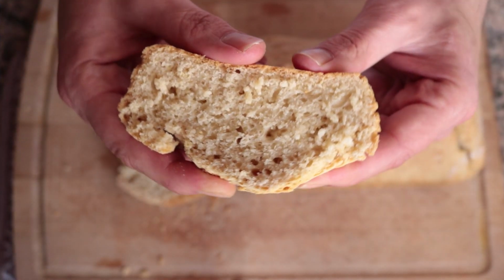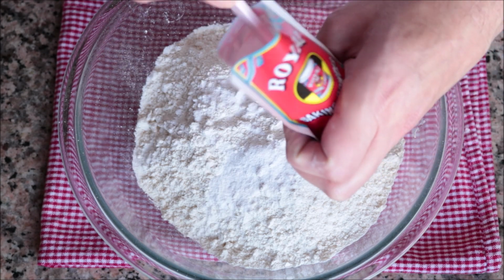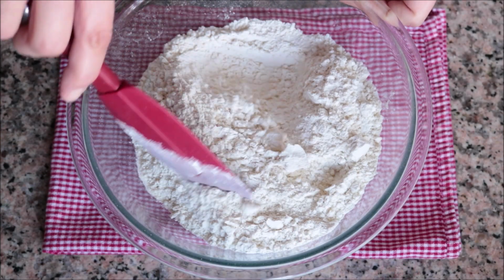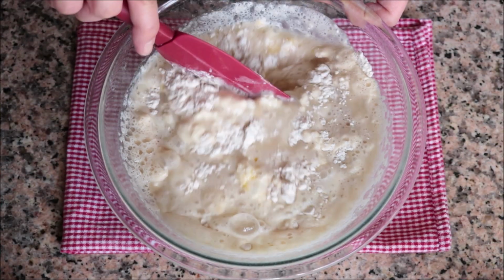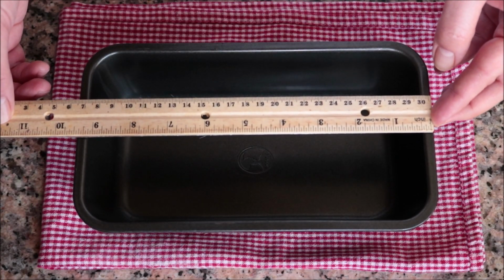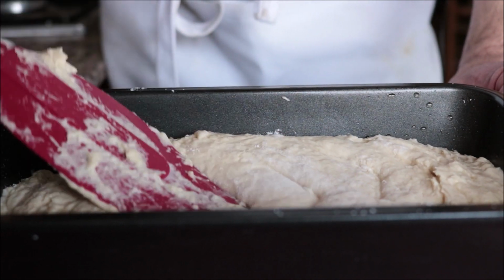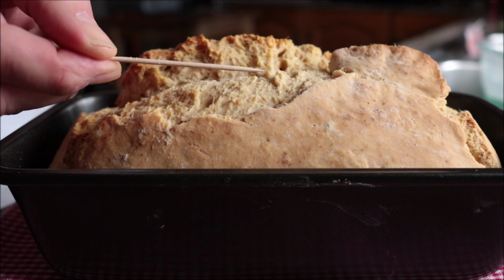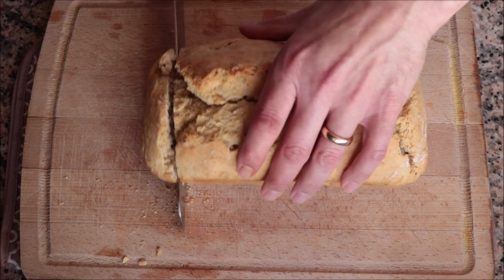Miracle NO-KNEAD Homemade Beer Bread Recipe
EPISODE #410 - How to Make Miracle NO-KNEAD Homemade Beer Bread

MICROPHONE I USE:

CAMERA I USE:

MY SWISS DIAMOND PANS:

MY SWISS DIAMOND KNIVES:

MY PAELLA PAN:

SPANISH ROUND RICE I USE:

JOHN BOOS WOOD CUTTING BOARD:

MORTAR & PESTLE:

MY FOOD PROCESSOR: